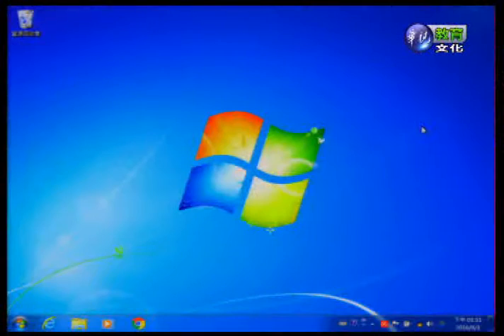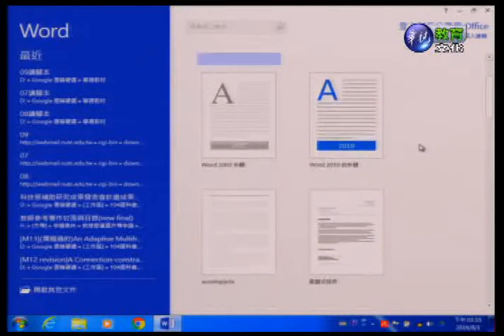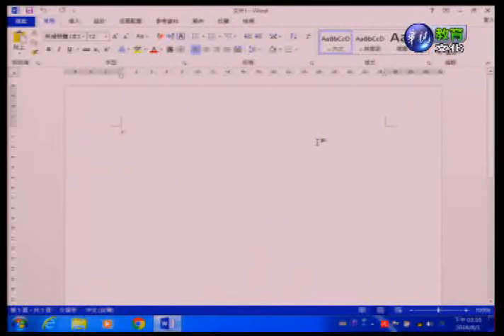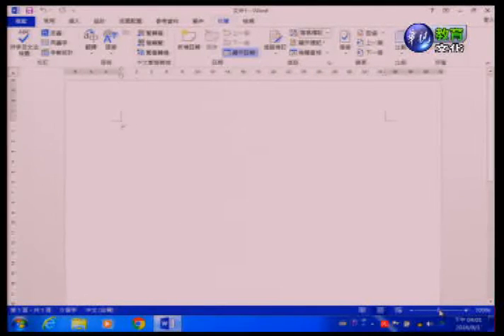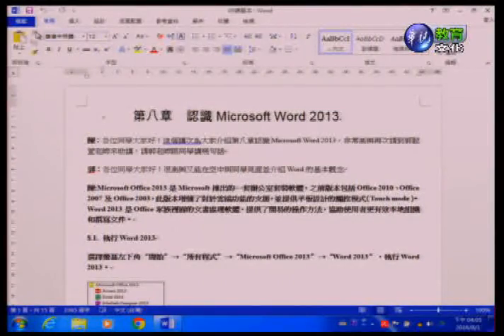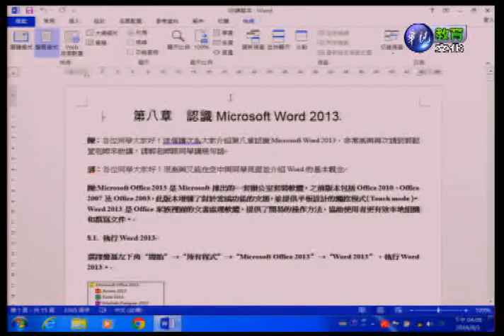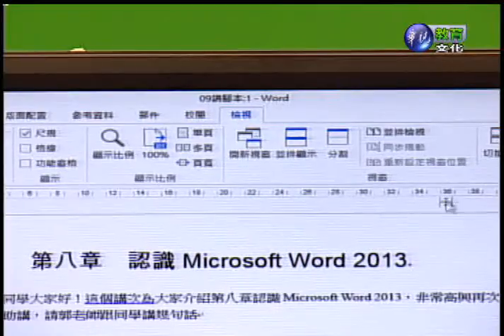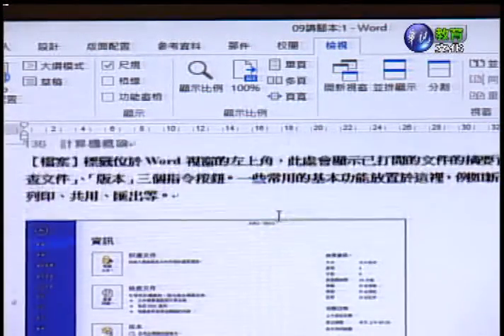計算機概論（商專）_第9講